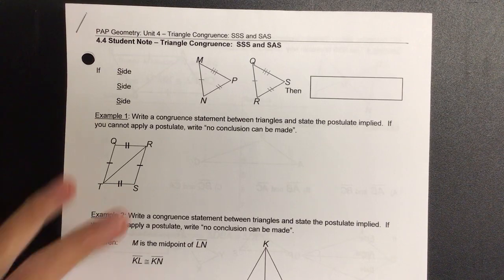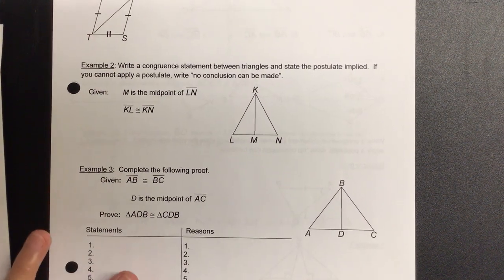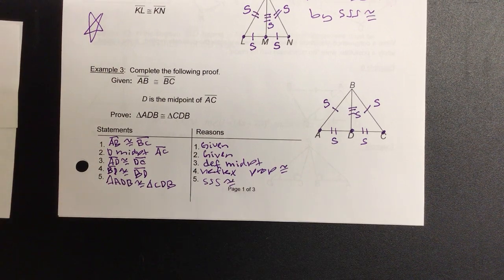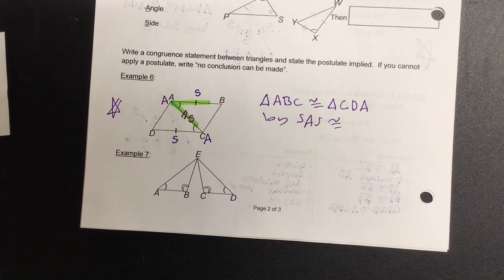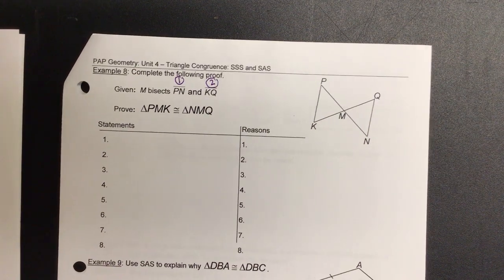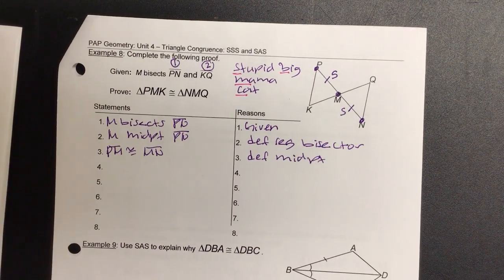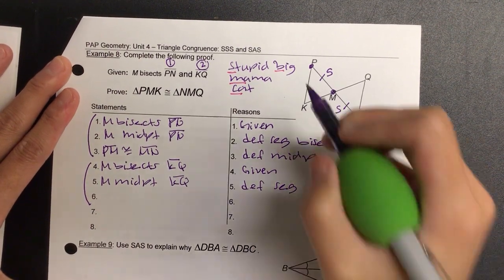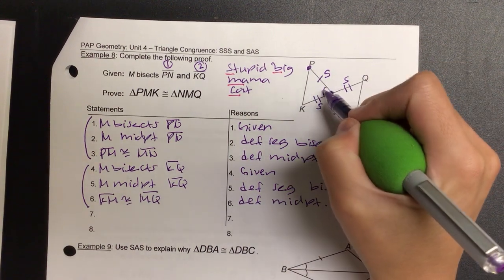4.4 Notes: Triangle Congruence - SSS and SAS